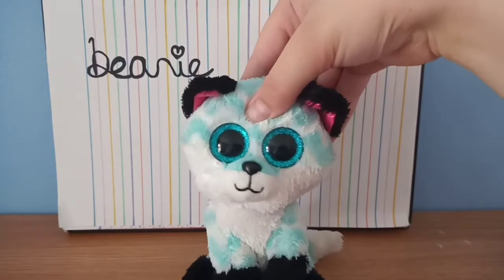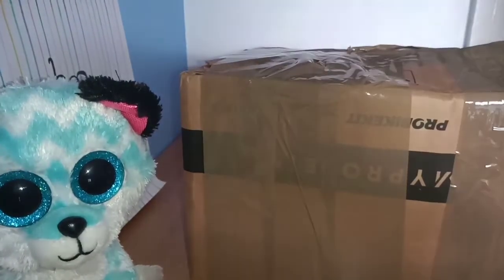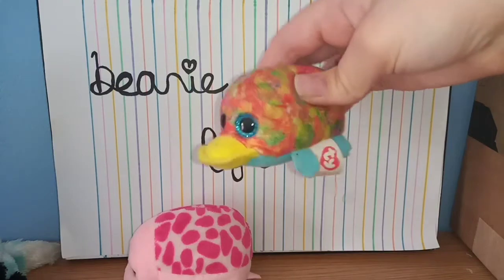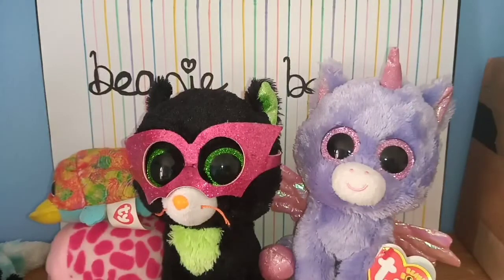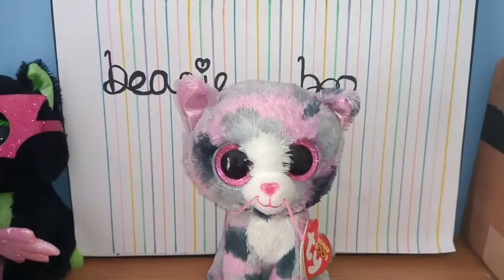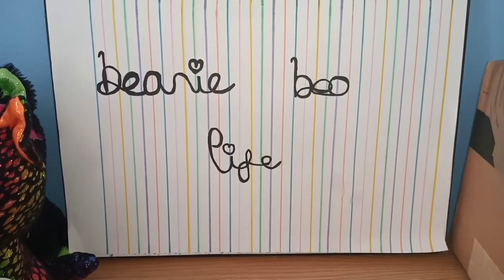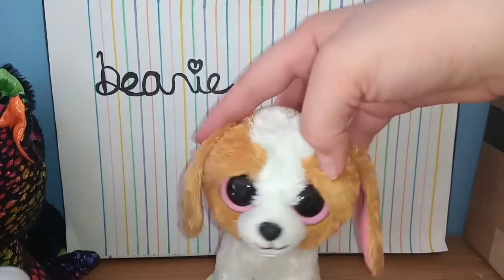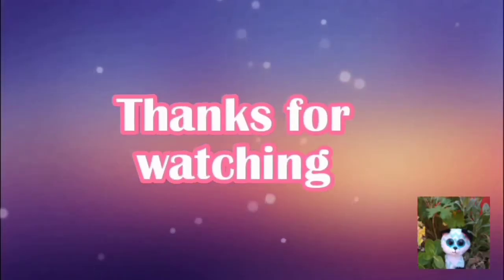Beanie boo package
Hey guys sorry I've been gone for a while but I'm back and that's the main thing ❤️